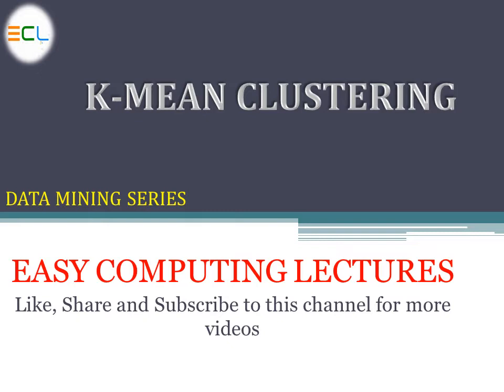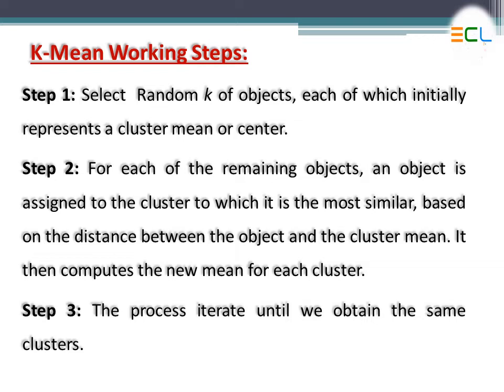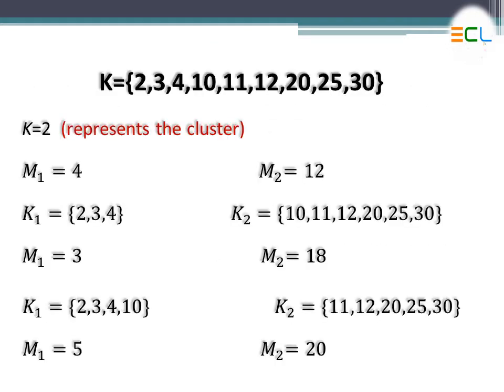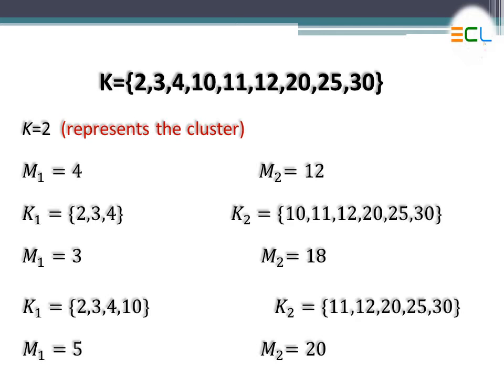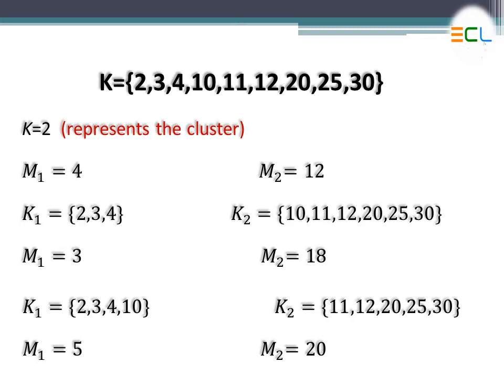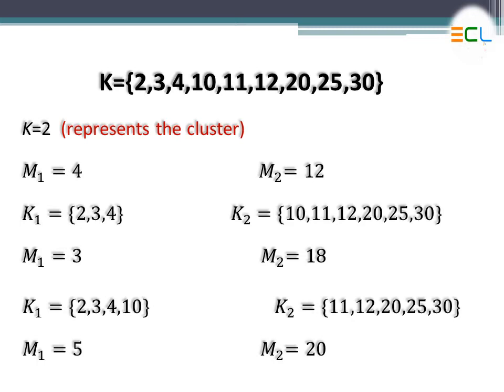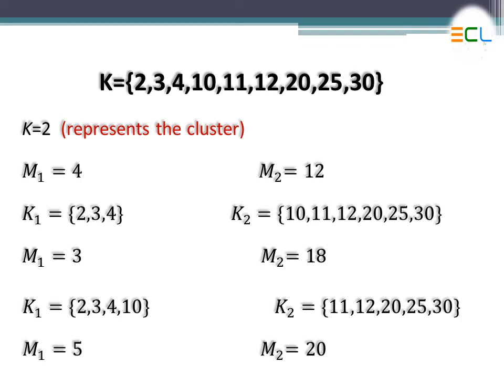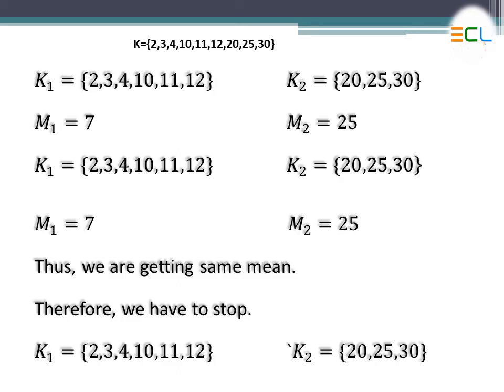K Mean| Clustering Algorithm| Data Mining Series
If you have any question please comment in the box.